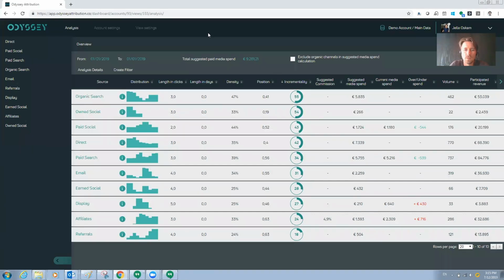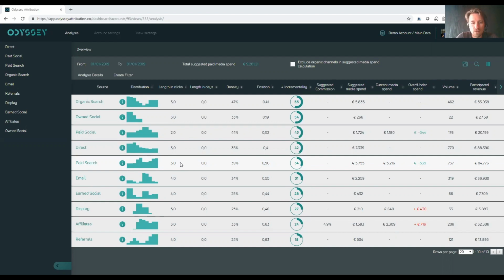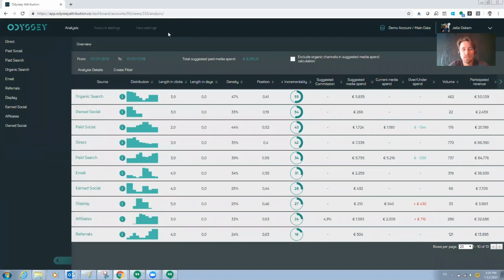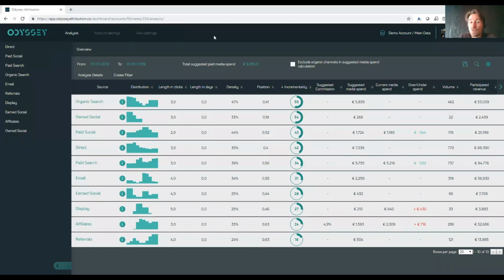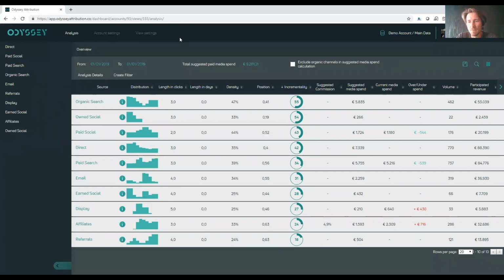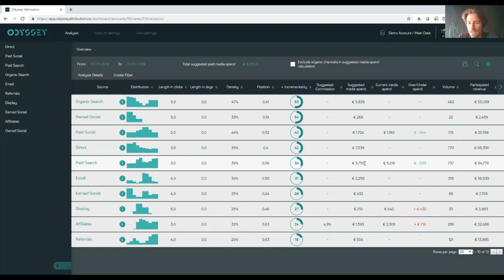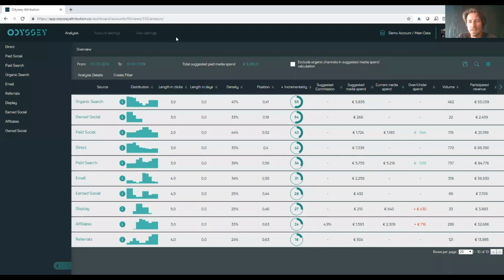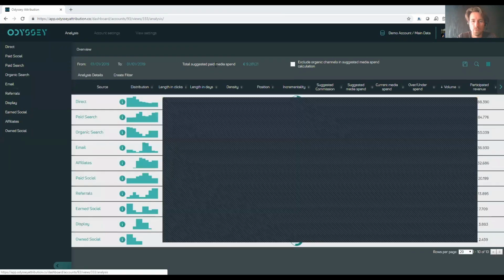Odyssey Attribution | Product Demo by Co-Founder Jelle Oskam